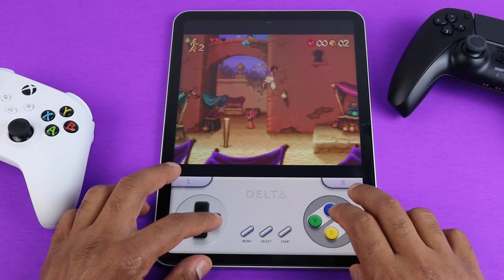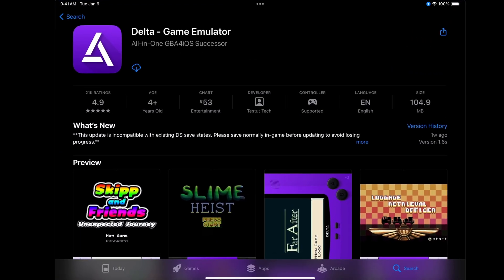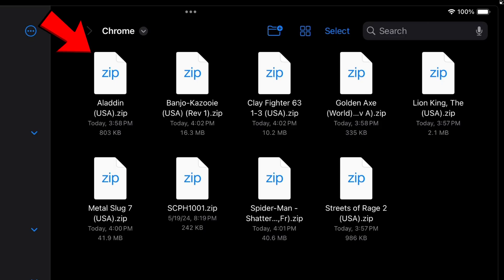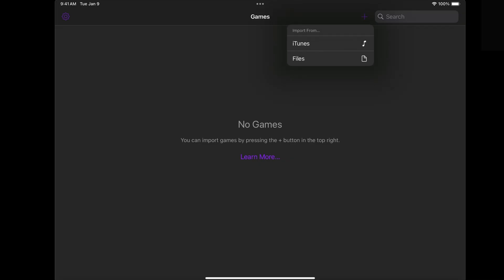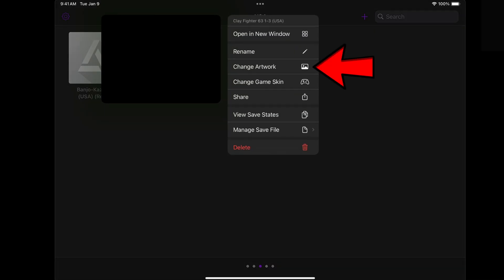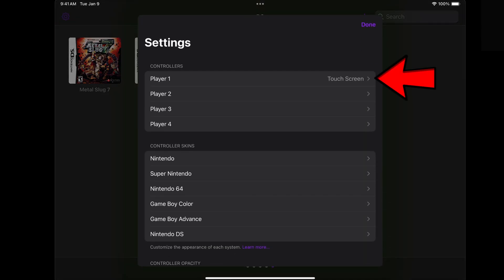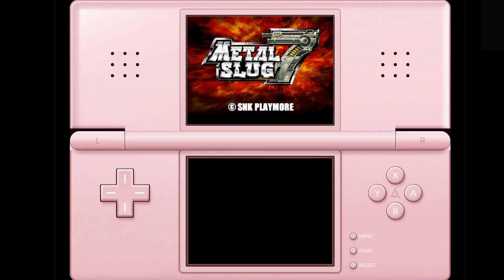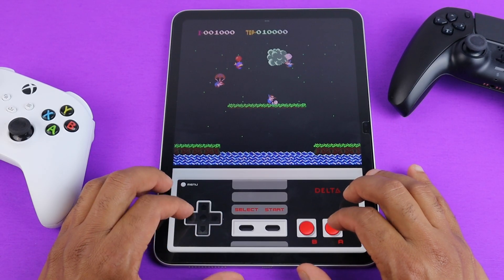Delta Emulator IOS Setup Guide for IPad/iPhone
You can download the Delta Emulator from the Apple App Store